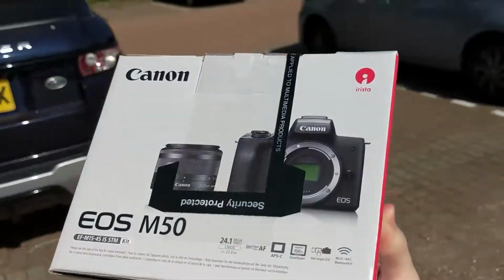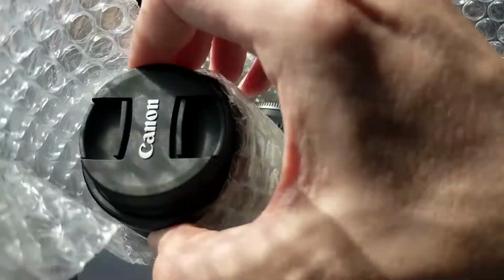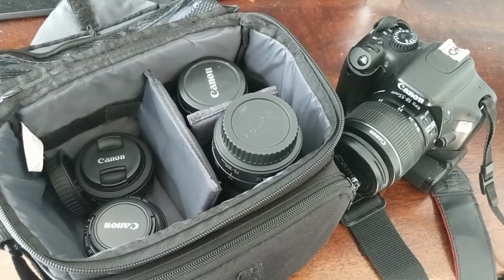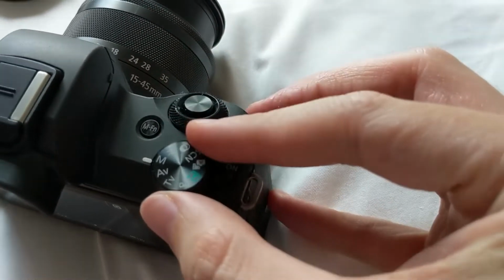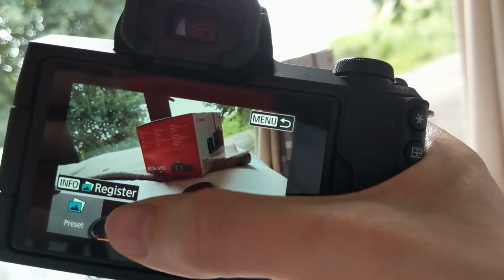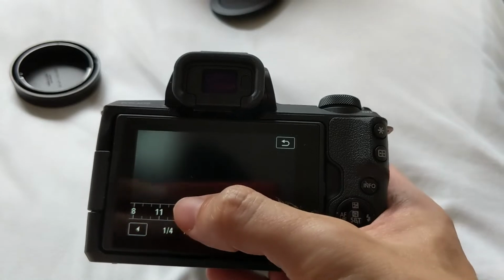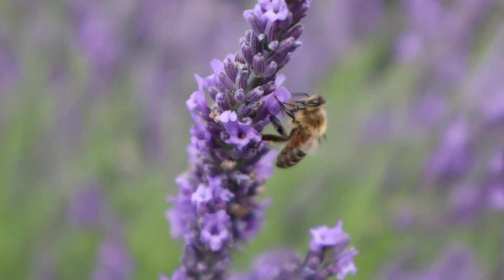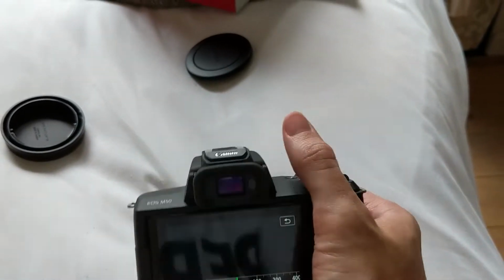Canon M50 unboxing and try out!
I switched from DSLR to Mirrorless M50 camera. Here's the first look and testing!